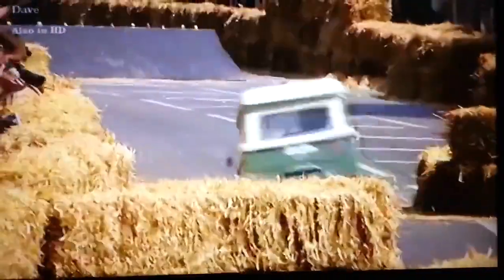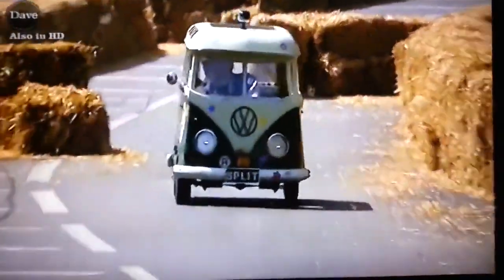VW Camper Van Soapbox Race Car Crash